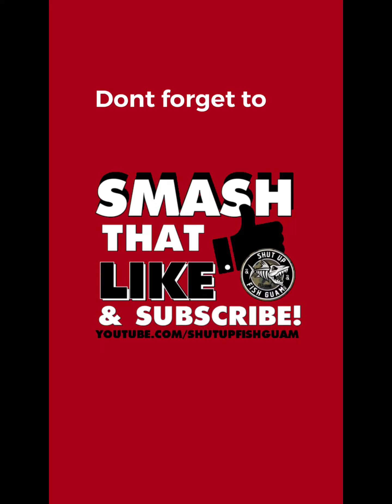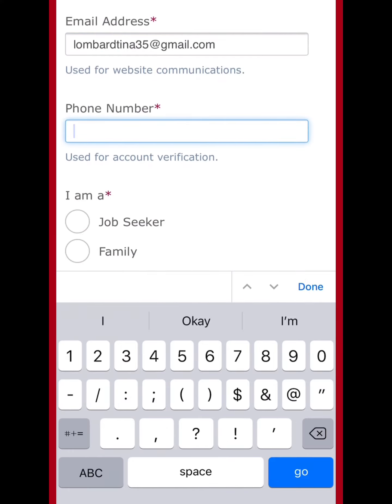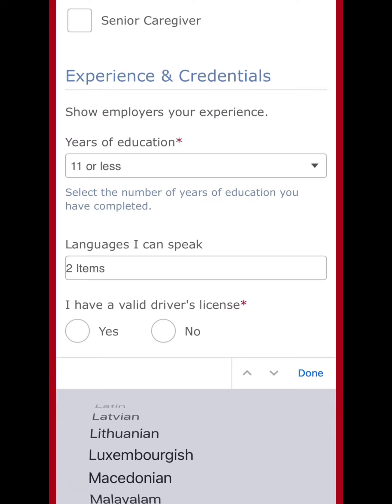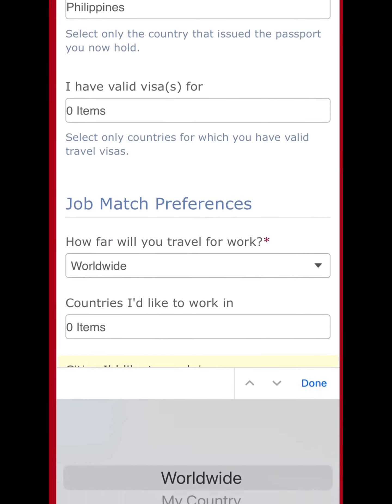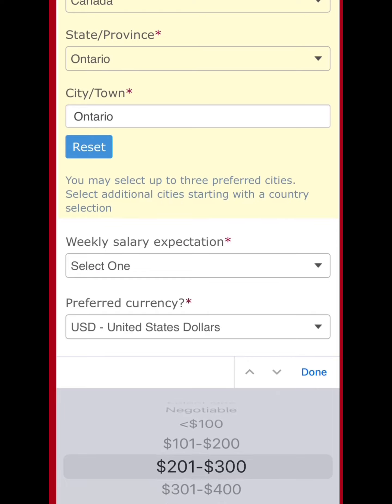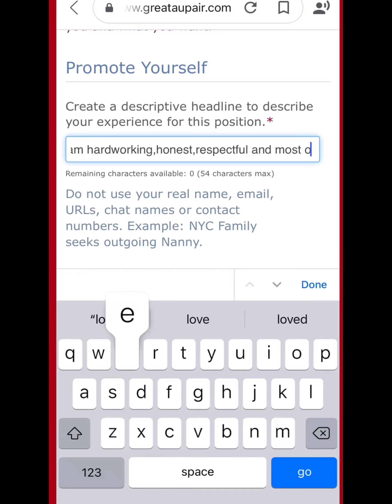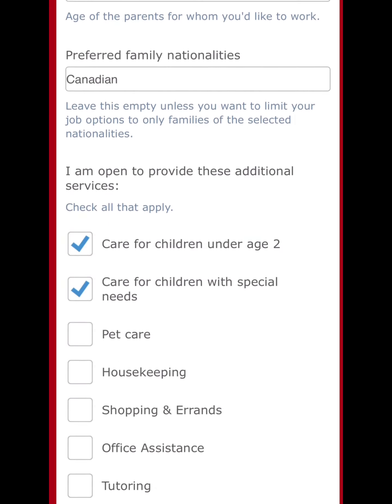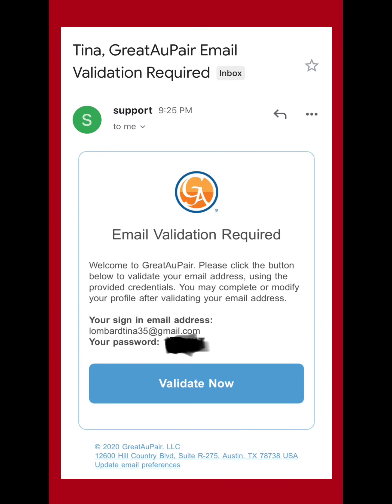HOW TO MAKE PROFILE ACCOUNT TO BE AN AUPAIR USING YOUR PHONE AND COMPUTER?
You can easily make a profile account to be an aupair using your phone/computer.I will show how to make it and be an aupair to your dream countries and travel around the world. Atleast your highschool graduate. Pwede ka rito! Just follow your dreams guys!!